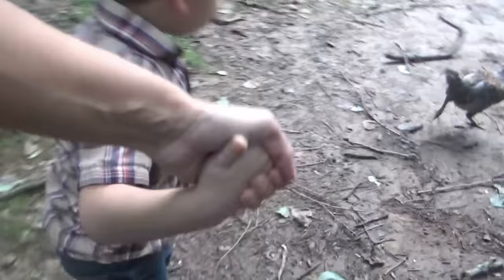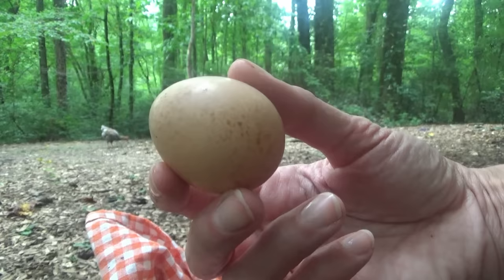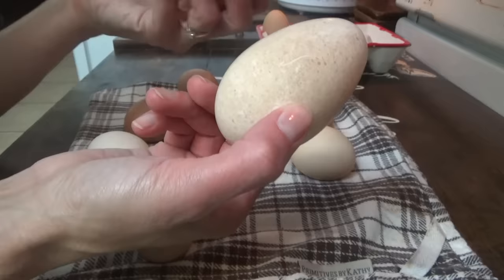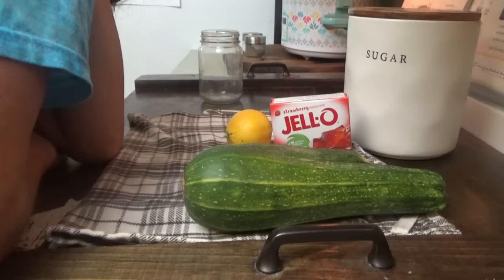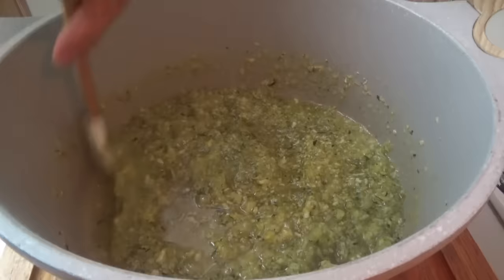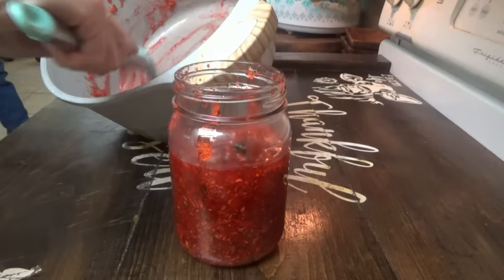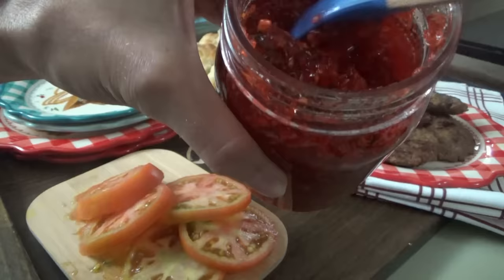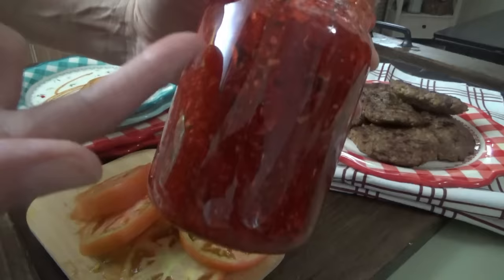You would never know...😄 | 10 MINUTE Easy Zucchini Quick Jam | Southern Homemaking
Zucchini Jam?! Yep! Zucchini QUICK Jam! In today's video we're trying out something we've never made with zucchini and though I have my doubts, this stuff tastes amazing y'all! AND It only takes about 10 minutes to make it! It does need about an hour to set up though. 😁👍

Zucchini Quick Jam
NOTE: This is the original recipe that would make 24 ounces.  I only made half in this video. 😁😁
Ingredients:
4 cups finely shredded zucchini, do not drain liquid out
2 cups granulated sugar
¼ cup lemon juice
3 ounce box Jell-O, any flavor
Instructions:
In a stock pot over medium heat, add grated zucchini, sugar, and lemon juice. Bring to a simmer, reduce heat to medium-low, and cook for 8 minutes. Add Jell-O powder and stir until fully incorporated. Remove from heat and allow to cool slightly. Mixture will look thin but will continue to thicken as it cools.
After mixture has cooled slightly, transfer into jars (leaving a 1-inch gap at the top to account for expansion when freezing) and allow to cool completely to room temperature with lids off. After jam has cooled, add lids and store in the refrigerator or freezer.